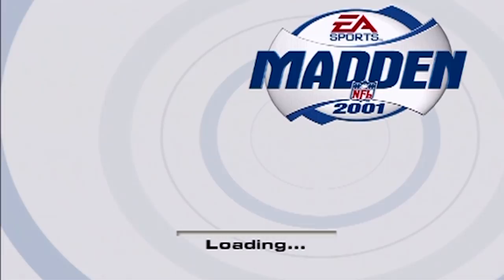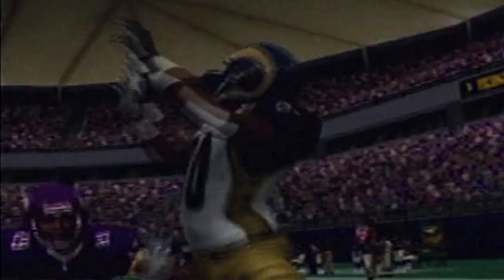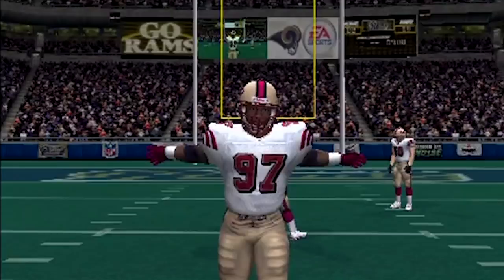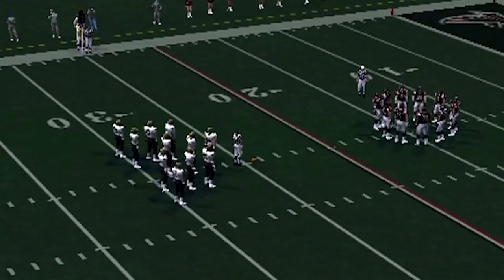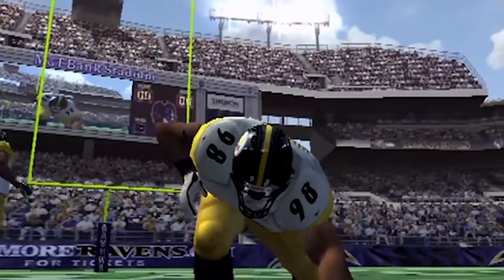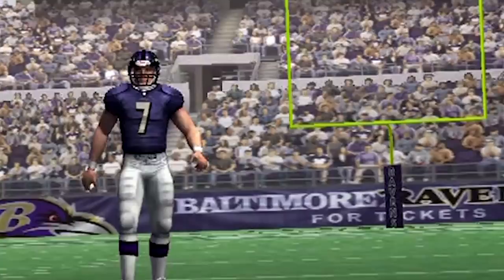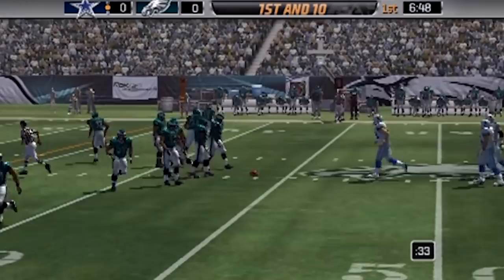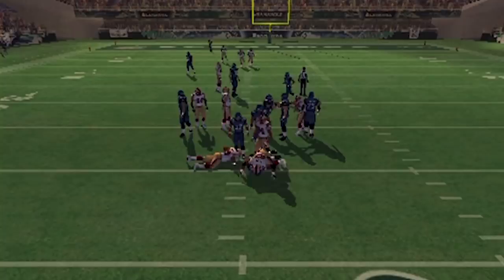A Look Back at Madden NFL on the PS2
Madden NFL on the PS2 had some of the Biggest and Best  features and ideas in sports gaming History at the time. and laid the ground work for what could have been greatness for the Xbox 360/ps3 versions of the game as well as on the Xbox one and ps4 versions. today we take a look back at Madden NFL on the Ps2.